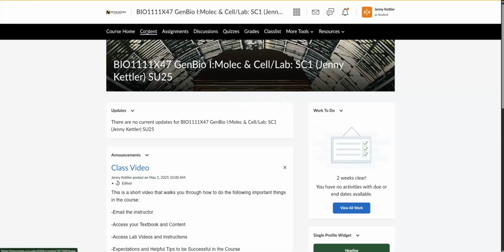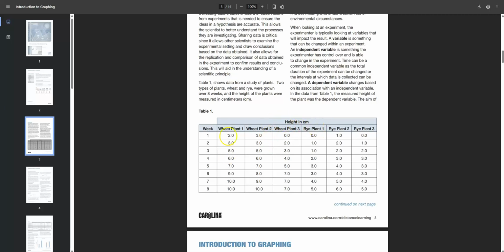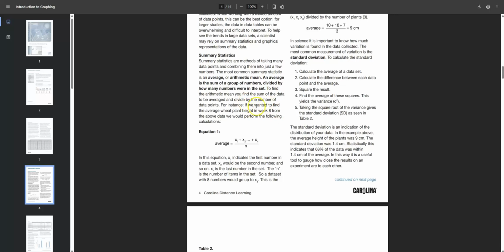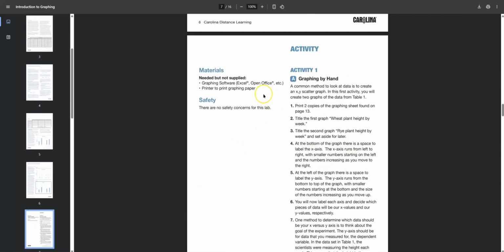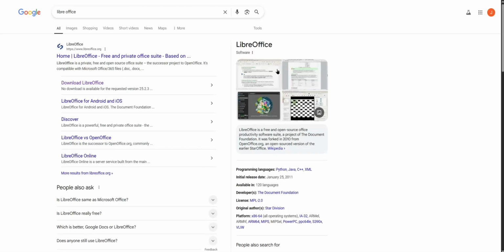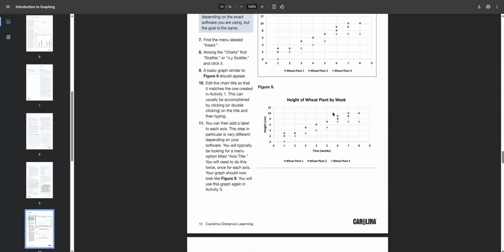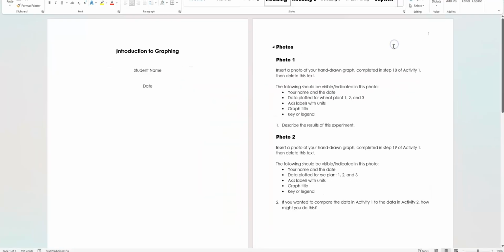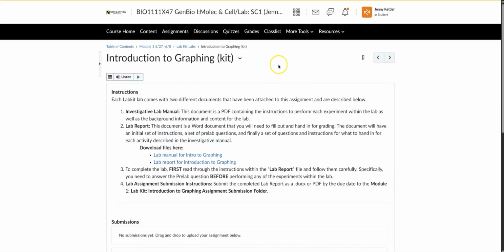Graphing Lab BIO 1111